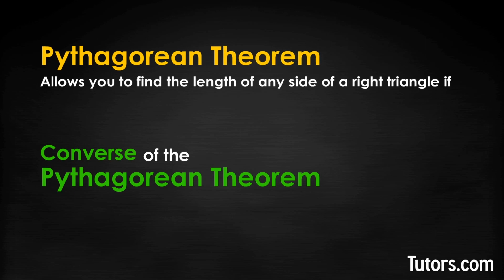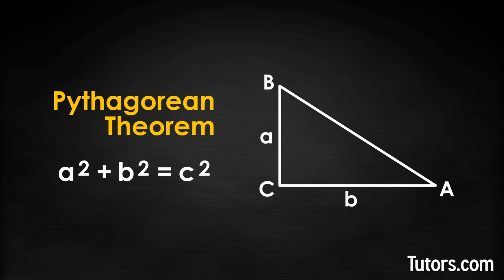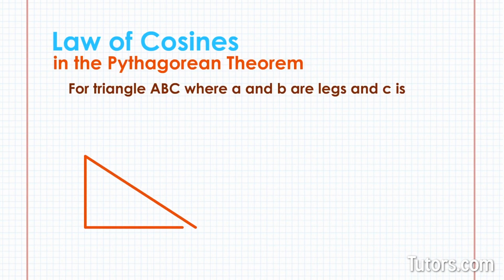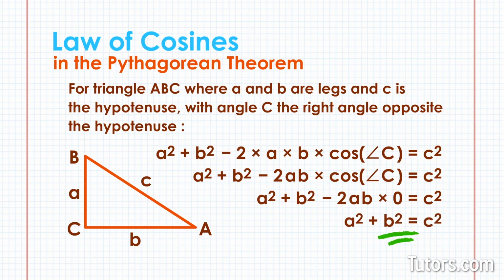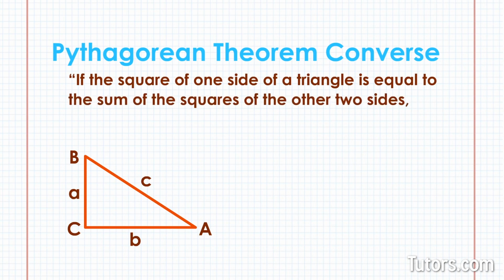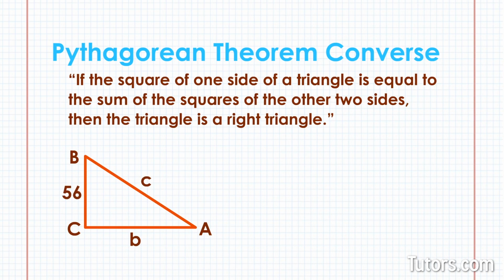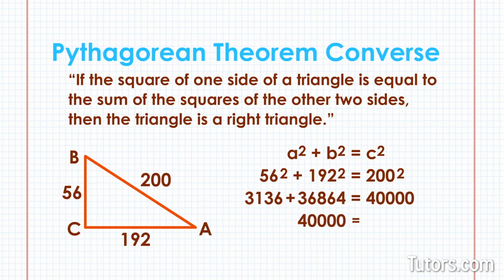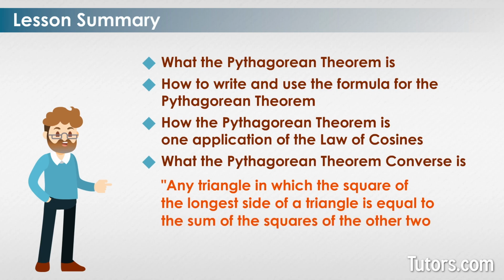Converse of The Pythagorean Theorem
The Pythagorean Theorem allows you to find the length of any side of a right triangle if you know the lengths of the other two sides. It can be viewed in another way, as the Pythagorean Theorem Converse, to determine if a given triangle is a right triangle just by knowing the lengths of its three sides.